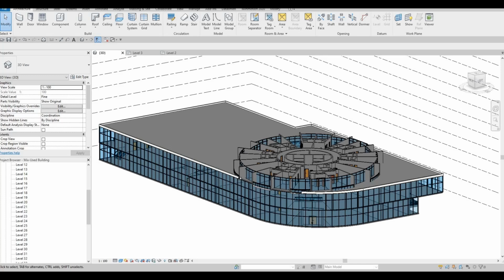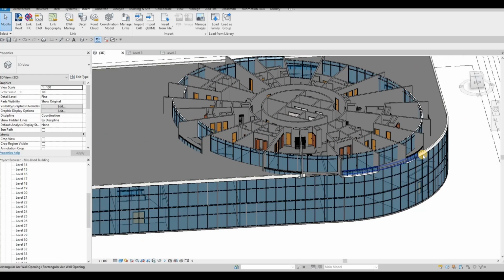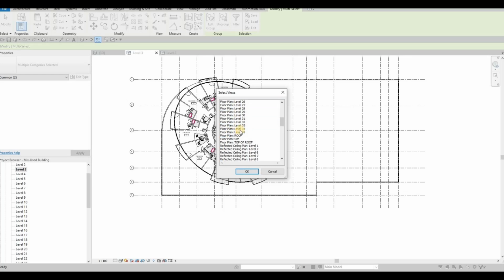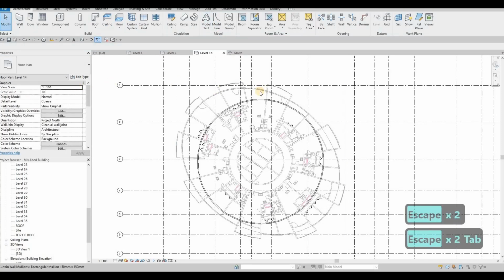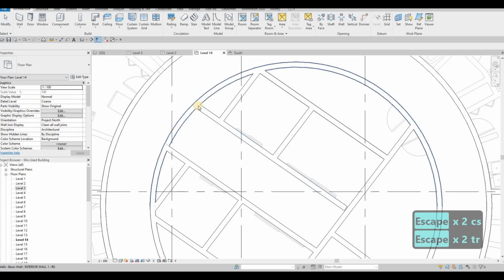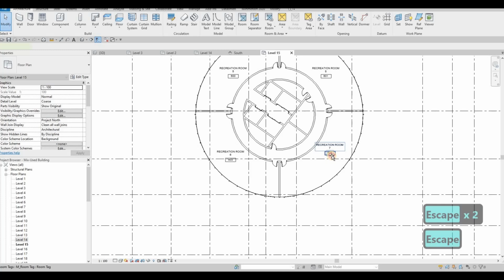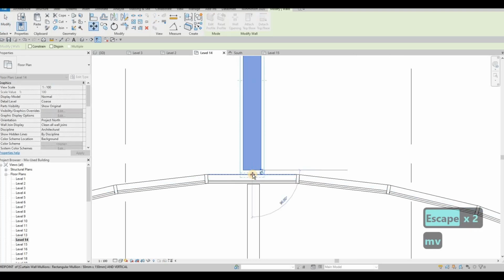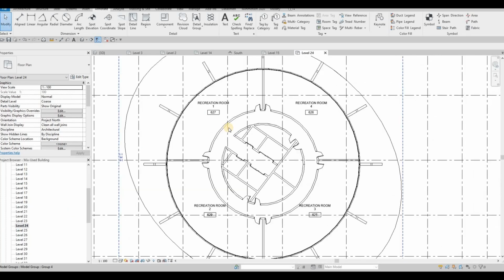KEETA Building | Part 14 | Complete Step By Step Project | Revit and Twinmotion Tutorial